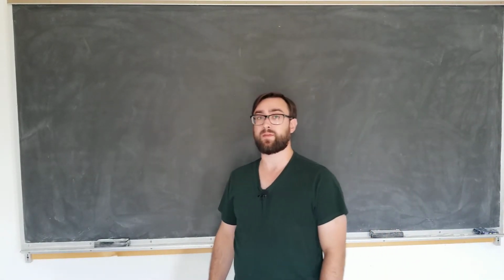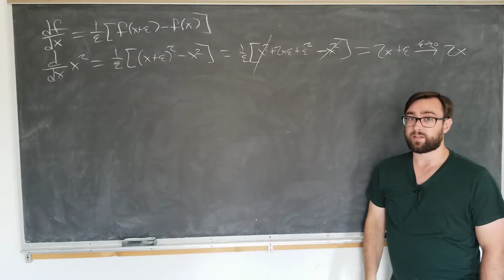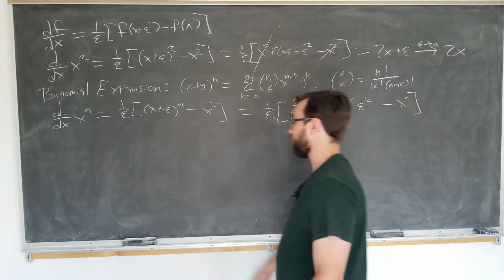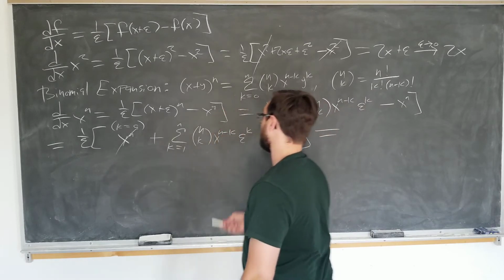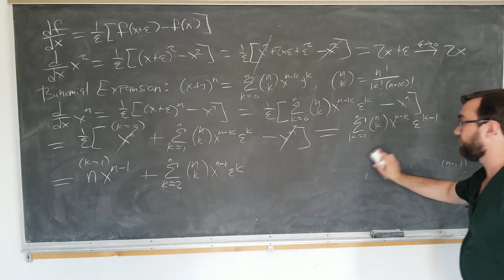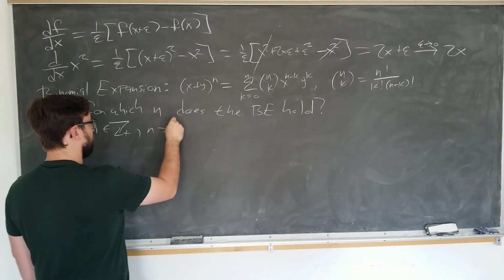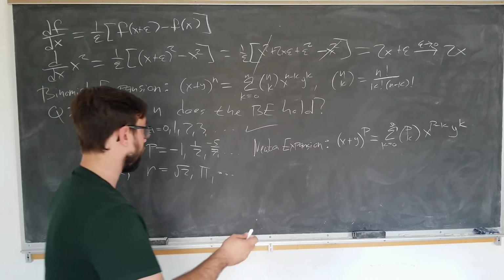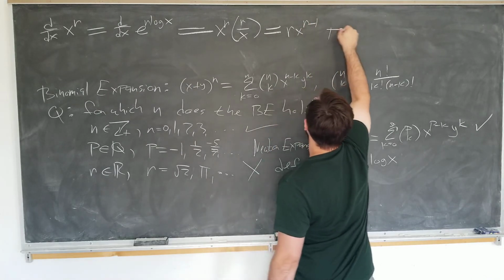The Power Rule - Physics style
I derive the ubiquitous Power Rule from single variable calculus using infinitesimal. This allows me to save some writing the limit at each step and allows the student to begin thinking like a physicist instead of a mathematician.

I extend the domain of applicability of the binomial expansion from positive integers to rational numbers using the Newton expansion, and provide an alternative proof for the general real case.